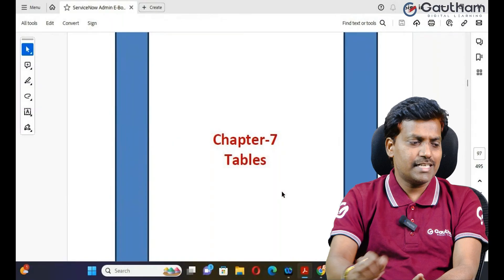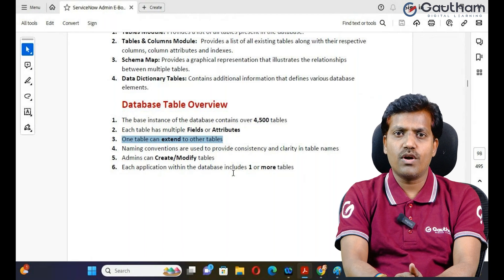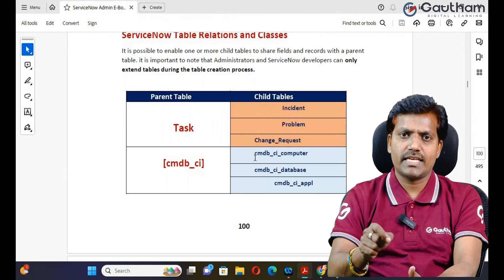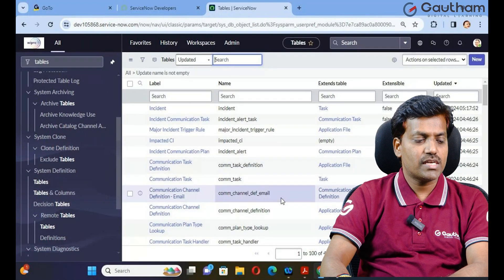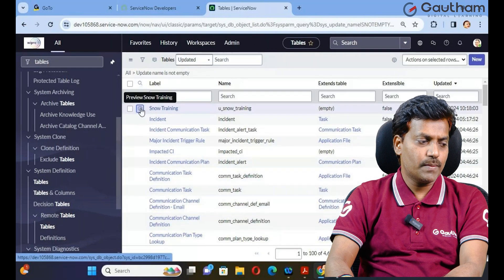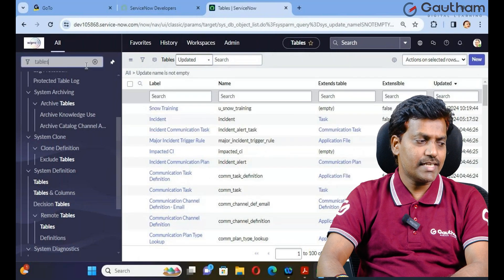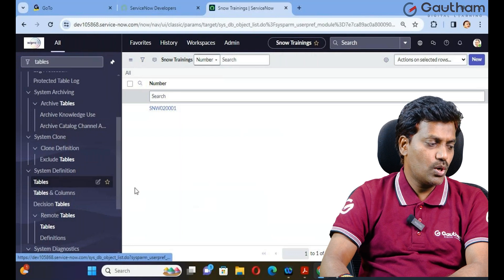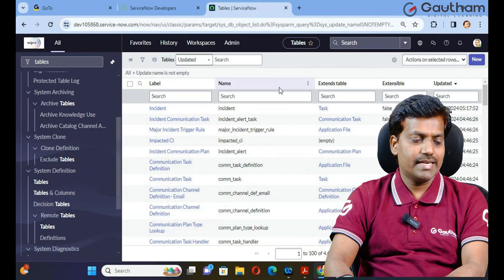Custom Table Creation in ServiceNow - Episode 9 | ServiceNow Tutorials | ServiceNow Tables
In ServiceNow, custom tables refer to tables that you create to store specific types of data tailored to your organization's needs. These tables are created to extend the functionality of the ServiceNow platform beyond its out-of-the-box capabilities. Custom tables allow you to organize and manage data in a structured manner according to your business requirements.

Here are some key points about custom tables in ServiceNow:

Customization: You can create custom tables to store data that is unique to your organization, such as specific business processes, workflows, or additional information not covered by standard tables.

Schema Definition: Like standard tables in ServiceNow, custom tables have a schema definition that includes fields, relationships, and other properties necessary for storing and accessing data.

Data Management: Once created, you can populate custom tables with data either manually or through automated processes such as data imports, integrations, or through ServiceNow workflows.

Security and Access Control: Custom tables inherit ServiceNow's security model, allowing you to define access controls, roles, and permissions to ensure that only authorized users can view, modify, or delete data within these tables.

Integration and Reporting: Custom tables can be integrated with other ServiceNow modules and external systems, enabling seamless data exchange and reporting across the platform.

Lifecycle Management: Like other elements in ServiceNow, custom tables are subject to lifecycle management practices, including versioning, updates, and migrations across instances.

Performance Considerations: When designing custom tables, it's essential to consider performance implications, such as indexing fields for efficient querying and optimizing data retrieval operations.

Overall, custom tables in ServiceNow provide flexibility and scalability for organizations to tailor the platform to their specific needs, ensuring efficient data management and business process automation.